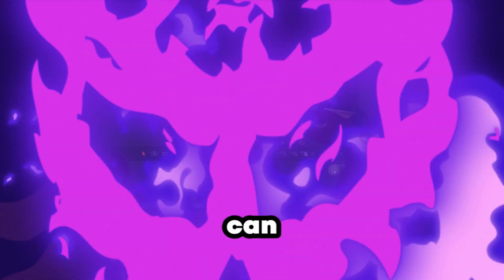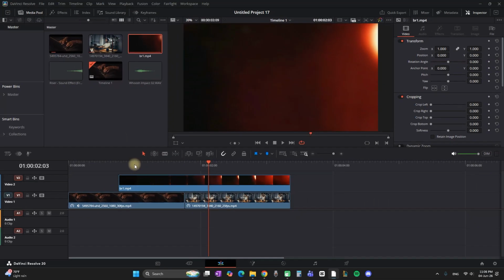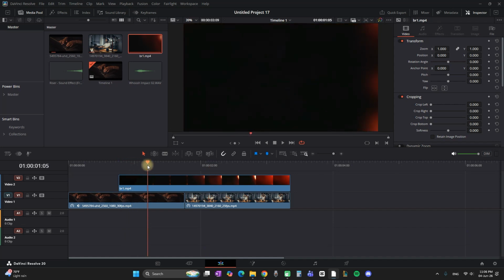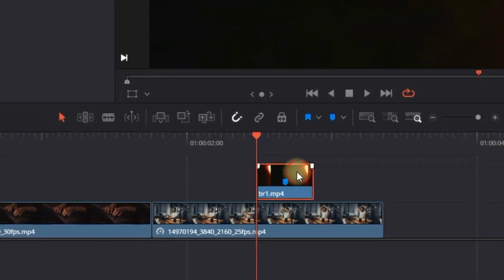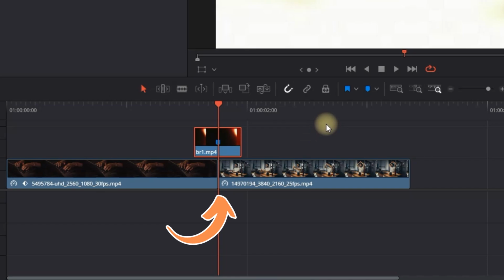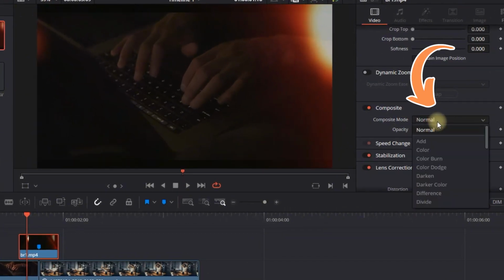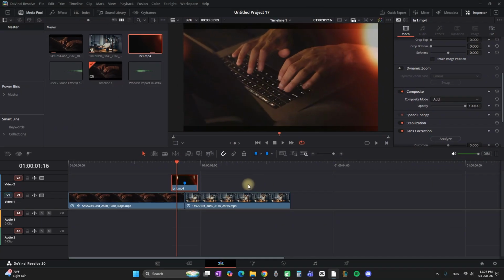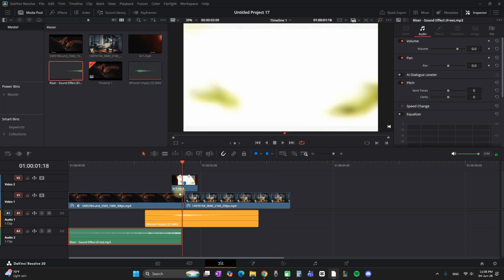How To Add Light Leak Transitions In DaVinci Resolve (Fast & Easy)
🎬 Get the exact pack used in this video:
— 300+ assets, DaVinci Resolve ready, €12.99

✅ 14 Burn Transitions
✅ Light Leak Overlays
✅ Impact Whooshes & Risers
✅ 260+ Sound Effects
✅ Works on any footage